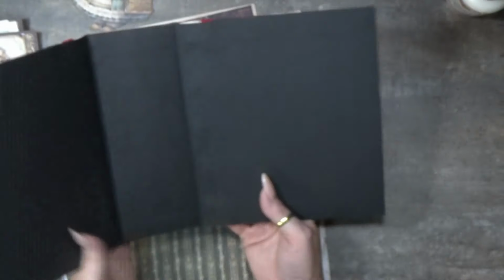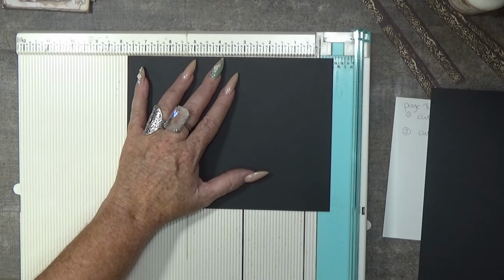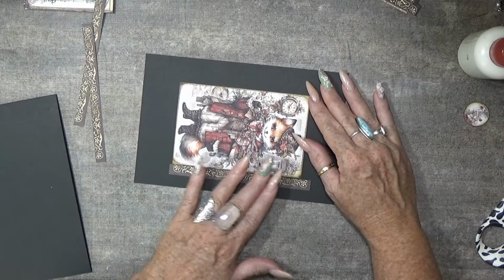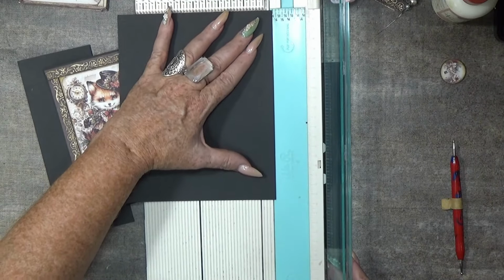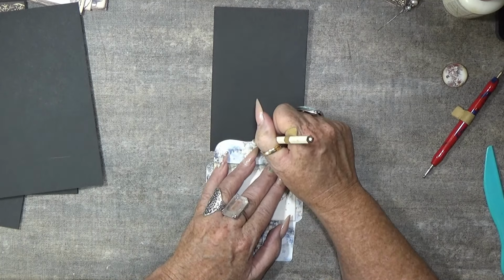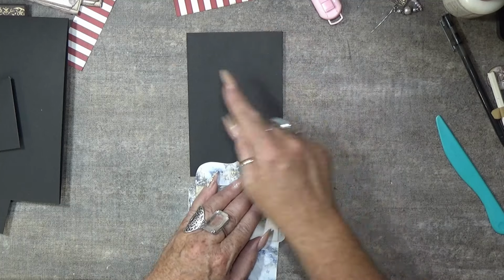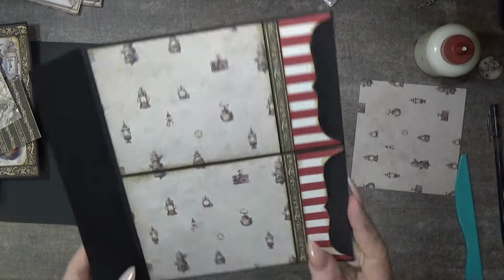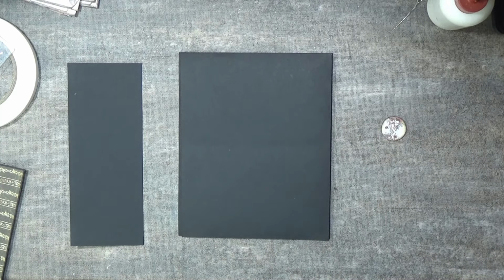Tutorial 6/16 Steampunk Christmas Letters for Santa + Mini Album ( Steampunk Christmas Papers )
its a letterbox with a mini album inside . letter to santa mailbox how cool is that
i was planning this for a long time and then there is the perfect time for it
i am so blessed with this hobby its all i ever wanted to do
i hope you love this project as much as i do

i used my own papercollection Streampunk Christmas A4 size and has  78 sheets
its a very cute  and sweet   theme offcourse christmas is always good
the images and coulour combinations are faboulous  you really like to work with

i used 1mm  chipboard
black   paper  for the basic cardstock 160 gram ( how much ? i have no clue )
embelishments like brads eylets   ribbonset lace and flowers etc etc

2in1 score and cutter from we r memory keepers

 love you.